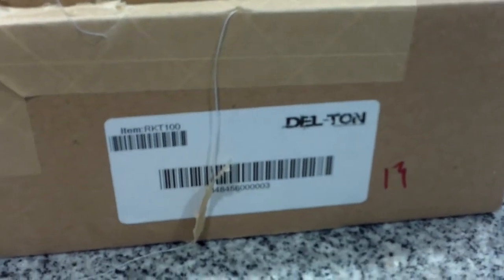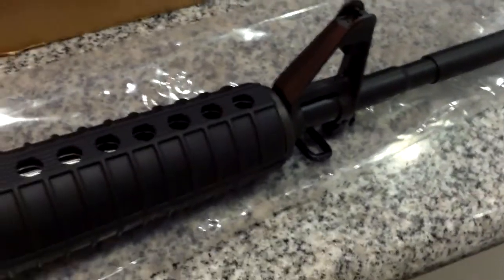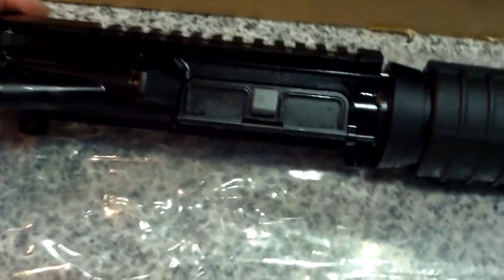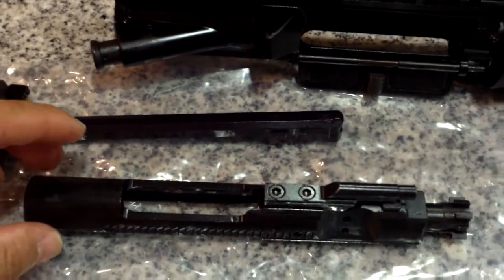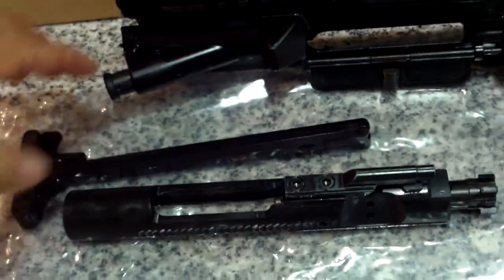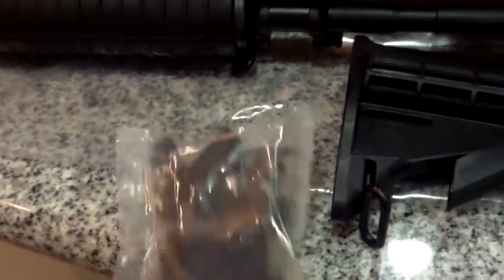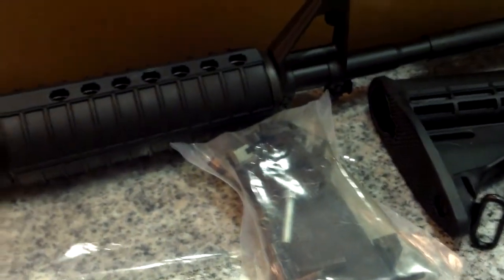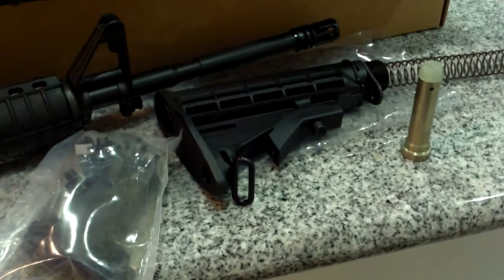Del Ton Rifle Kit final review